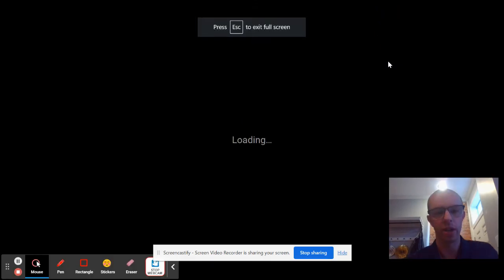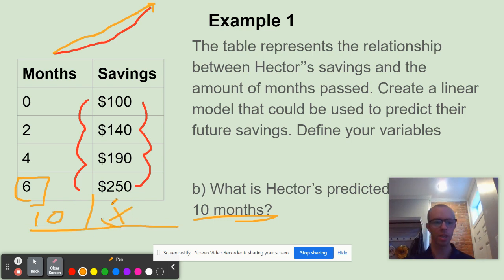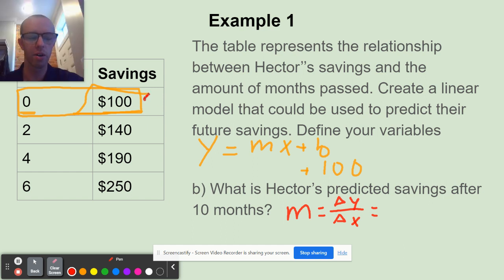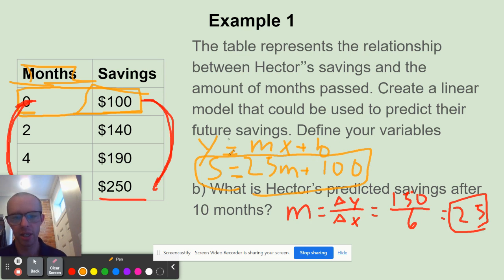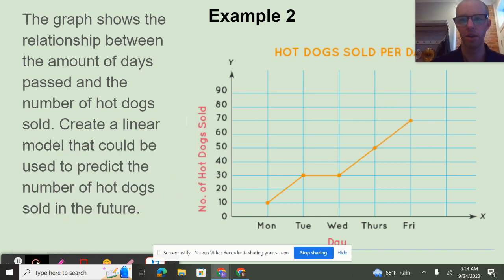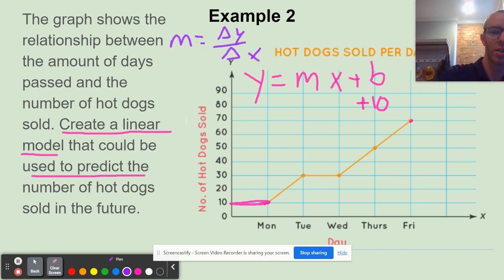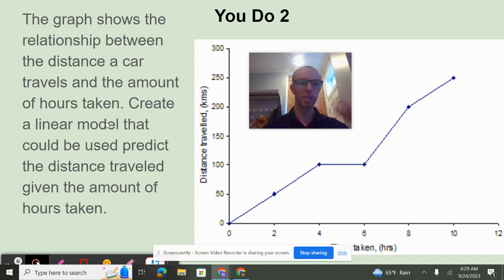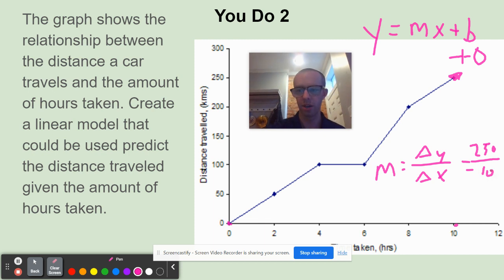Creating Linear Models to Represent Non-Linear Relationships